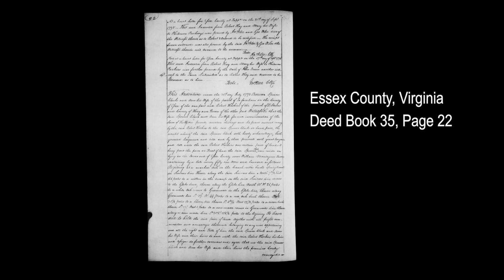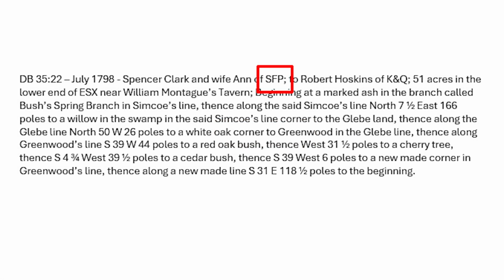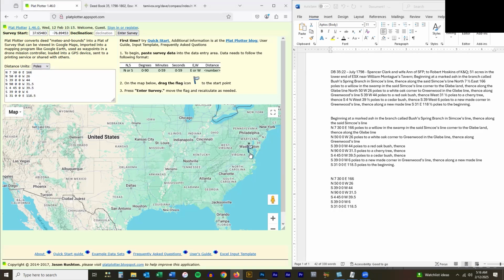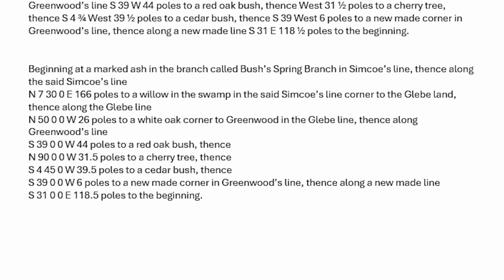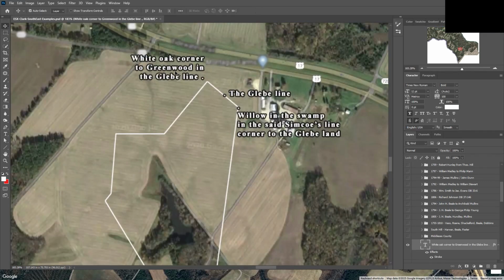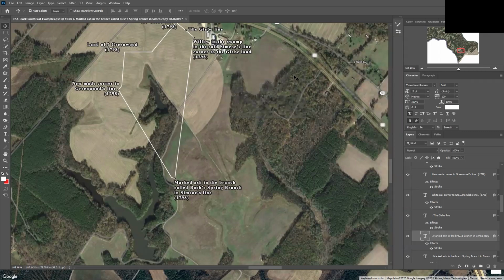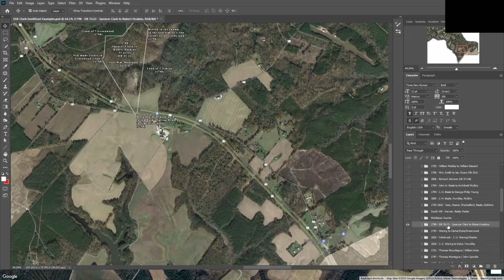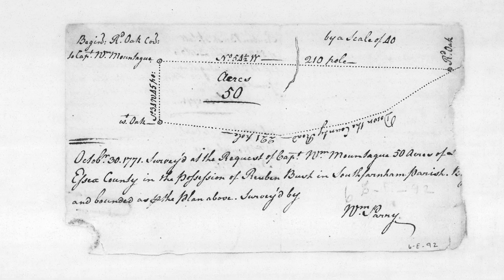Uncovering the Past: Mapping a 1798 Land Deed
Join me as I take you through the meticulous process of reconstructing a historical land map using an original 1798 deed as our guide. In this video, you'll see step-by-step how I transcribe and analyze the deed’s survey data, converting compass directions and distances into a digital format for modern mapping software.

Next, watch as I bring the property to life—building a precise wireframe of the land, incorporating key landmarks, and identifying adjacent landowners mentioned in the deed. Along the way, I’ll introduce valuable research methods, including how chancery files and other historical records can provide crucial clues for pinpointing the property's exact location.

Finally, I'll show how this newly mapped property fits into a larger, comprehensive historical map of Essex County, Virginia—helping to reconstruct the landownership patterns of the past.

🔍 Interested in historical land research? This video offers insights and techniques that can aid genealogists, historians, and anyone passionate about uncovering the stories hidden in old records.